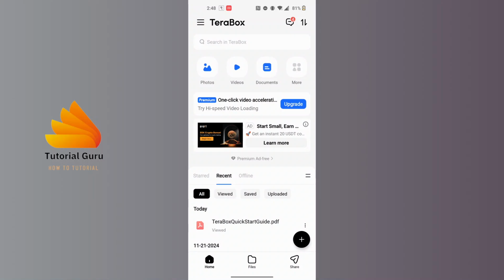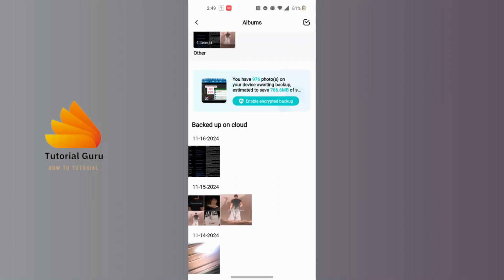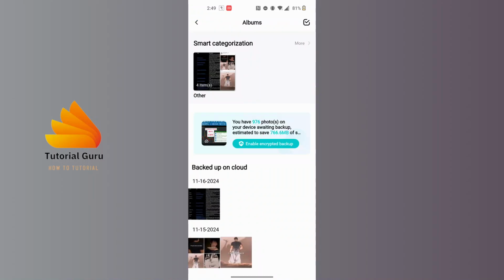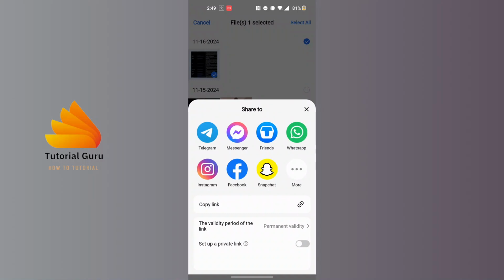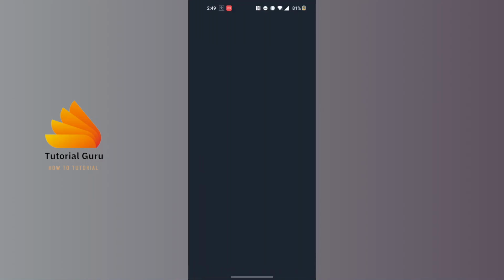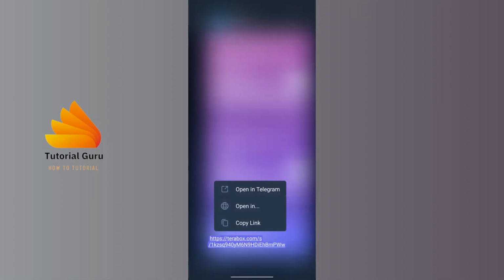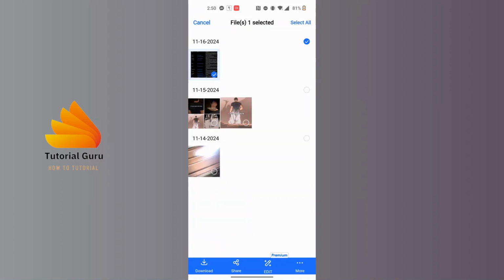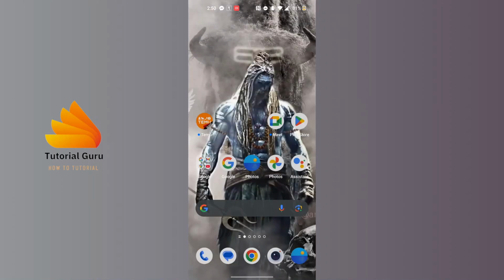How to Share Photos in Terabox?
How to Share Photos in TeraBox | TutorialGuru

Want to share your photos stored in TeraBox with friends or family? This step-by-step guide will show you how to easily share photos directly from the TeraBox app or website. Learn how to create shareable links, manage permissions, and ensure secure photo sharing with ease.